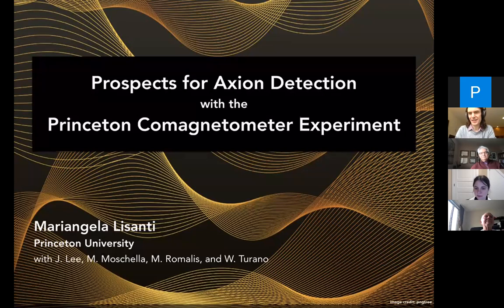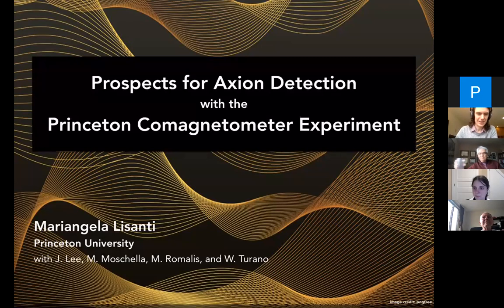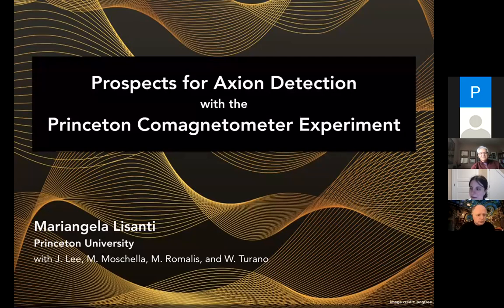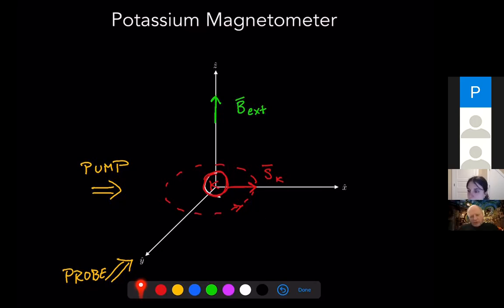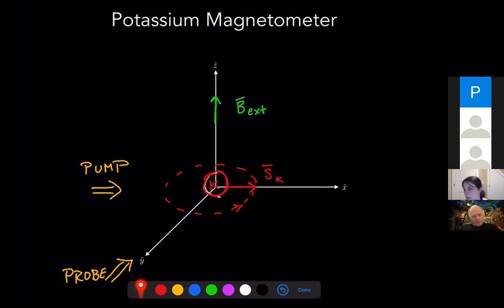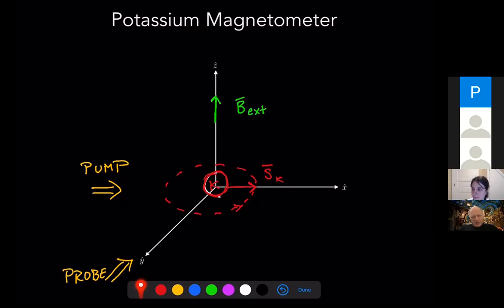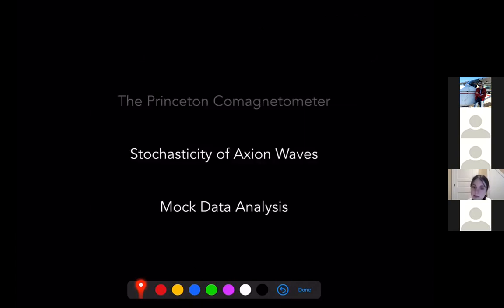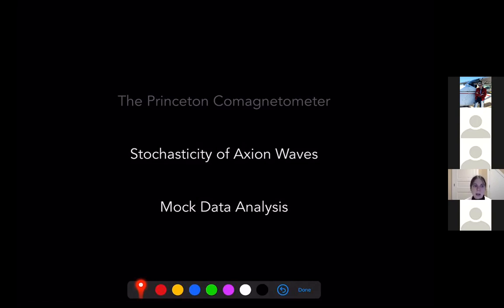Mariangela Lisanti | Prospects for Axion Detection with the Princeton Comagnetometer Experiment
Speaker: Mariangela Lisanti
Date: March 18, 2021
Title: Prospects for Axion Detection with the Princeton Comagnetometer Experiment
Abstract: Noble-alkali comagnetometers offer the exciting possibility of detecting the anomalous magnetic fields sourced by ultralight axion-like particles.  I will discuss an on-going reanalysis of data from a helium-potassium comagnetometer at Princeton, which is expected to yield excellent sensitivity to axion-neutron couplings in the mass range from 10^{-17} to 10^{-12} eV, pushing beyond current astrophysical bounds.  This analysis requires a careful treatment of the stochastic fluctuations of the local axion field.  The formalism that we have developed to achieve this is relevant for any experiment that is sensitive to the gradient of the axion field.